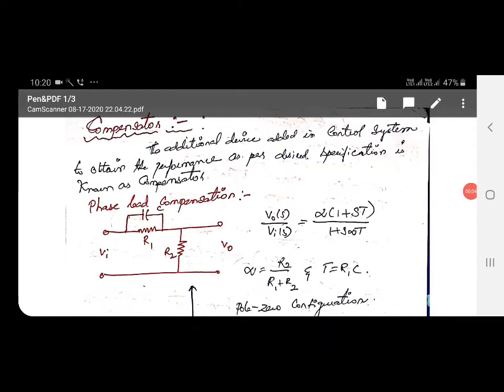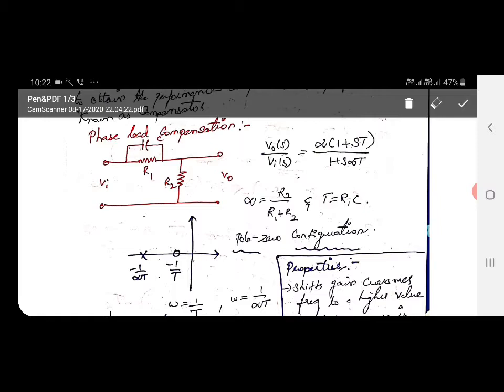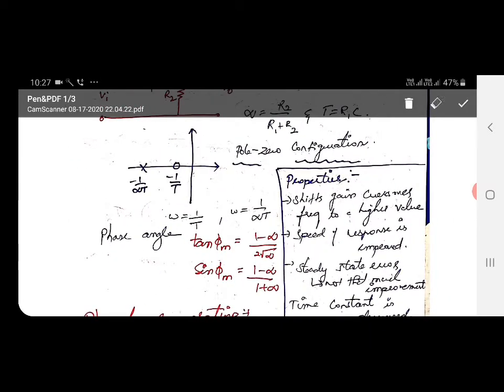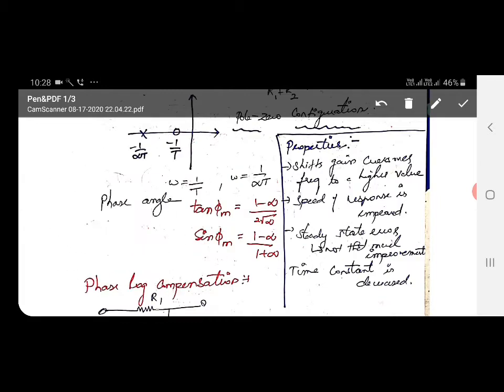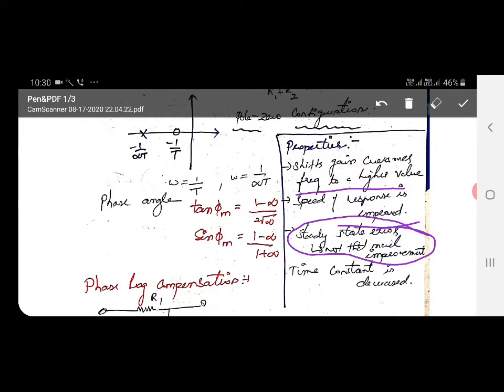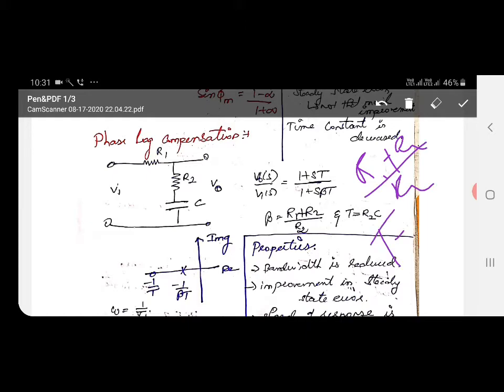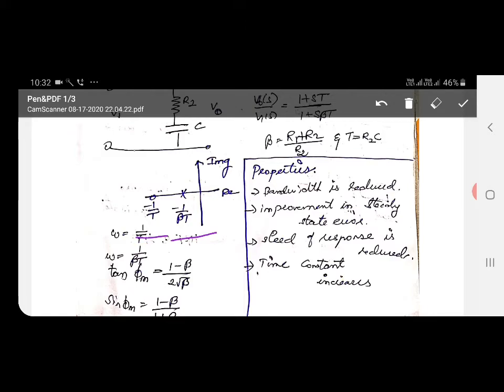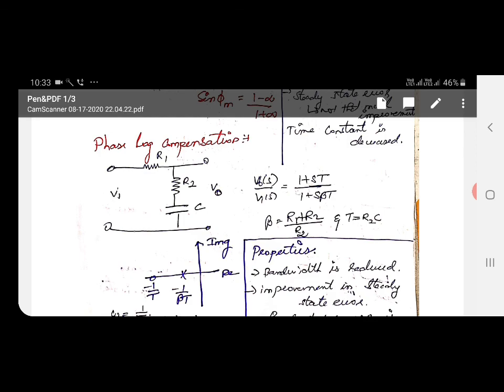LEAD AND LAG COMPENSATOR | CONTROL SYSTEMS | TRB ECE | TNEB